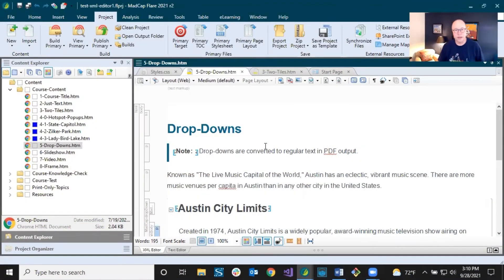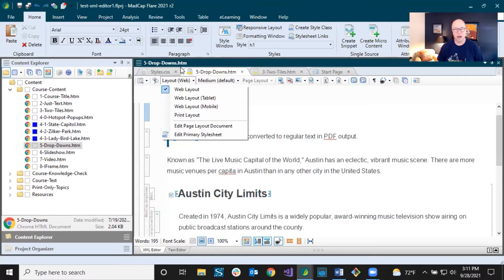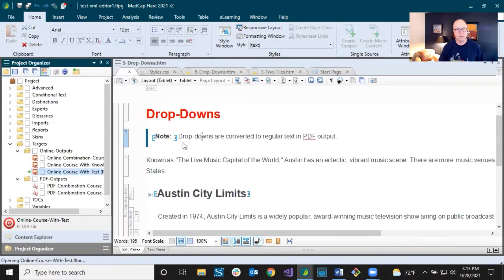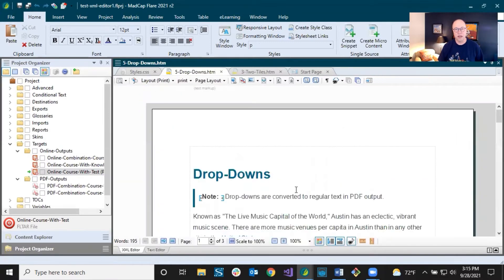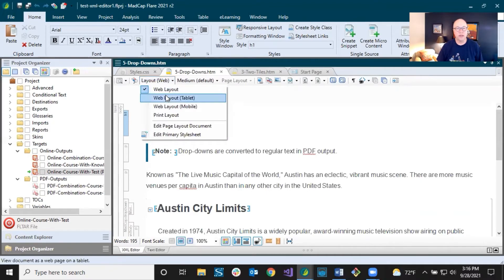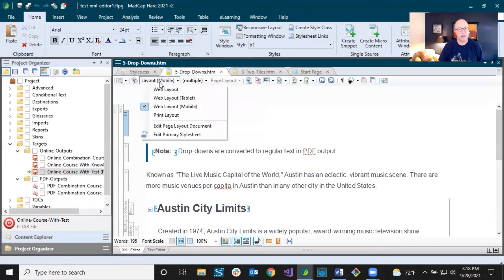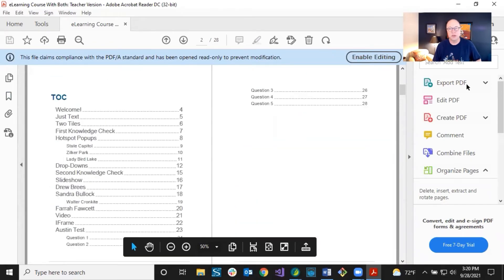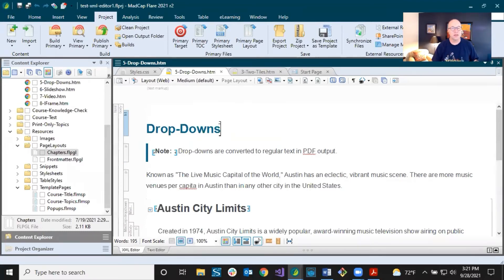Layout Modes in MadCap Flare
With layout modes in MadCap Flare’s XML Editor, you can change the configuration and associated styles to work best with the final screen size or output in mind.